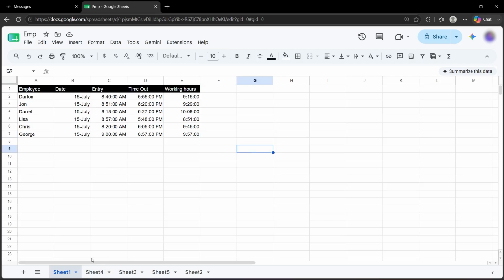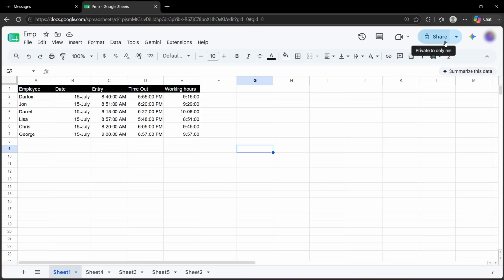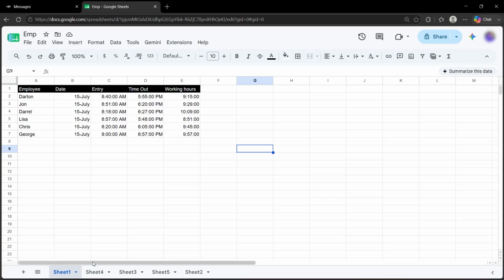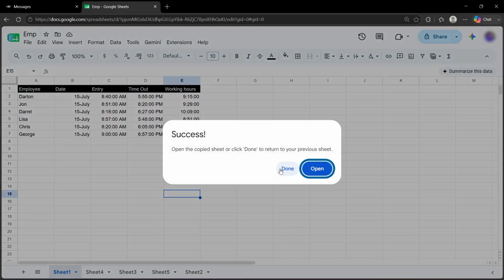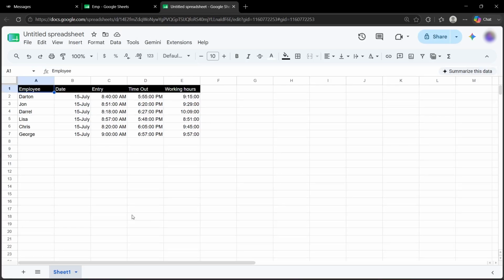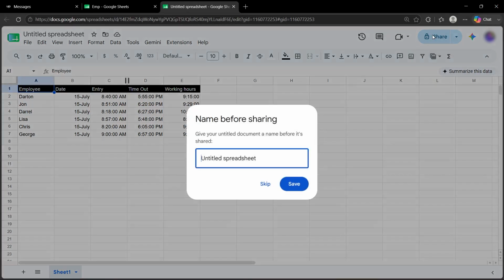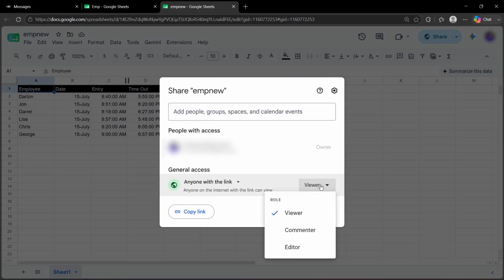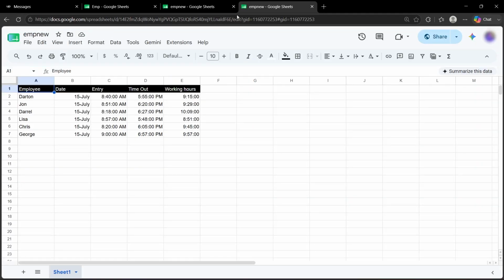How To Share Only One Tab In Google Sheets (Fast & Easy)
In this Google Sheets tutorial, I will show you how to share only one tab in Google Sheets. Learn a workaround to isolate a single worksheet, copy your data to a new spreadsheet file, and set sharing permissions so collaborative users only see the exact data you want them to.

📊 What You’ll Learn In This Spreadsheet Sharing Guide:
• How to share only one tab in Google Sheets by exporting it to a completely separate file.
• How to use the right-click Copy to feature to create a clean duplicate of a single sheet.
• Tips for setting up document permissions like restricted access versus link sharing.
• How to manage collaborator status levels by choosing between viewer, commenter, or editor options.
• Simple sharing method to limit access to specific data when collaborating.

🛠️ Google Sheets Collaboration Tools Covered:
You will see the exact step-by-step process to right-click a bottom tab name, access the Copy to feature, and generate a new isolated spreadsheet in Google Sheets.

This simple method can be used when you need to share specific data separately from a master spreadsheet.

If this tutorial helped you learn how to share only one tab in Google Sheets, be sure to Like the video, Subscribe to the channel, and press the Notification icon to stay up to date for more helpful Google Sheets tutorials and tips.